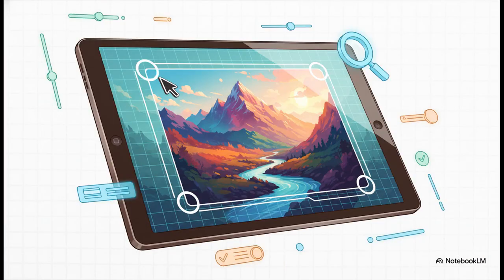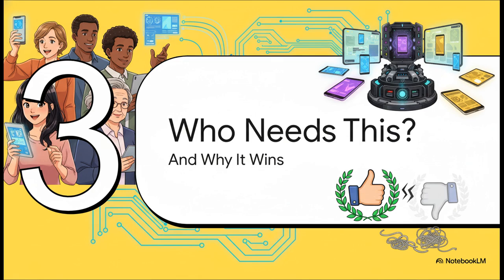Appsplore Mockup Frame Tool – Create Professional Device Mockups in Seconds On TOOL2MATE.com